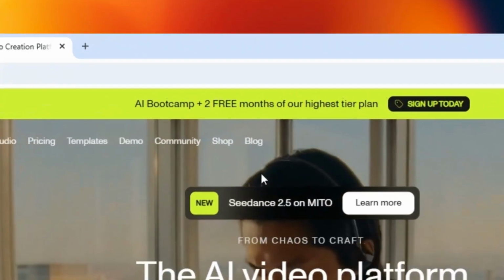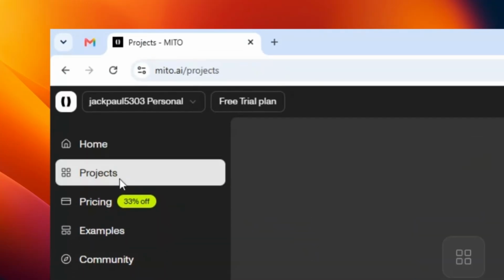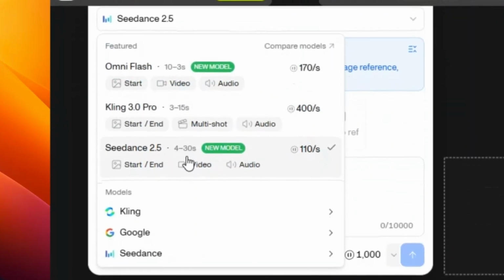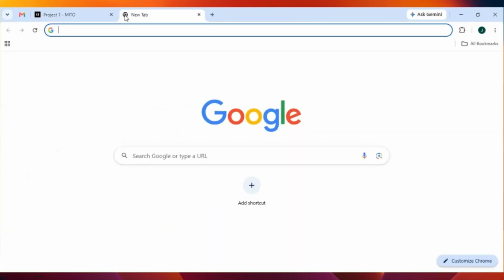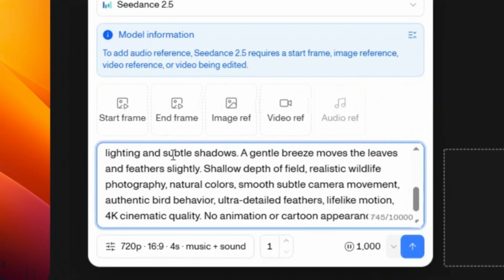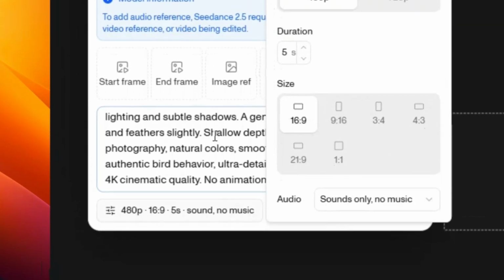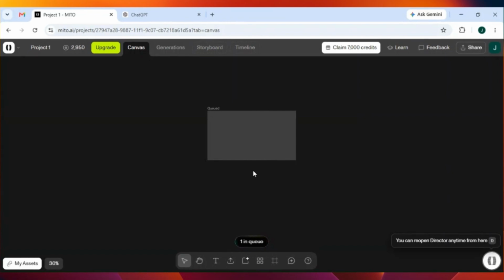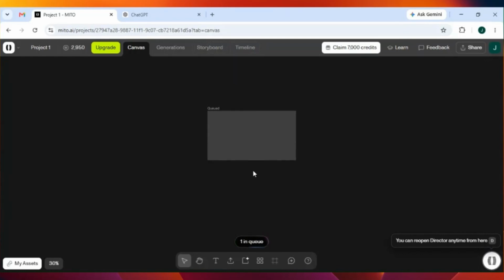Generate FREE AI Videos on Mito AI Without Watermark or Subscription (2026)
✅ In this video I'll show you exactly how to generate FREE AI Videos using Mito AI in 2026 — completely WITHOUT watermark and WITHOUT any paid subscription!

Mito AI is a powerful AI video creation platform built for filmmakers and creators, bringing multiple advanced AI models together in one creative workspace. Mito AI features powerful video models such as Kling 3.0 and Seedance 2.0, along with other AI tools for creating cinematic videos from text prompts and reference images. In this video I'll show you how to create professional AI videos for free — perfect for YouTube Shorts, Reels, TikTok, marketing videos, advertisements, and social media content.

⏱️ Timestamps:
0:00 - Introduction
0:30 - What is Mito AI
1:00 - How to access Mito AI for free
1:30 - How to generate your first AI video
2:30 - How to create videos without watermark
3:00 - Best AI video models to use
3:30 - How to generate unlimited AI videos
4:00 - How to download clean AI videos
4:30 - Tips & tricks for better quality
5:00 - Final results & examples

✅ What you'll learn:

- What is Mito AI and how it works
- How to generate FREE AI videos without watermark
- How to access AI video generation features
- Step by step guide for complete beginners
- How to use Kling 3.0 and Seedance 2.0
- How to create cinematic AI videos from text prompts and images
- Why Mito AI is one of the best AI video creation platforms in 2026

💬 Did you create your first AI video using Mito AI?